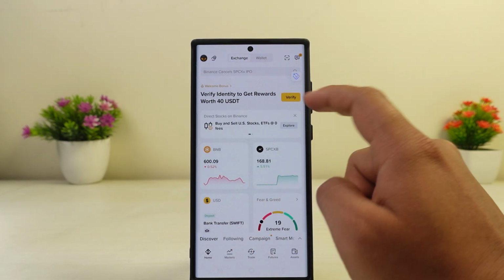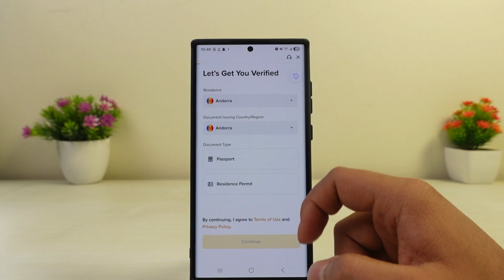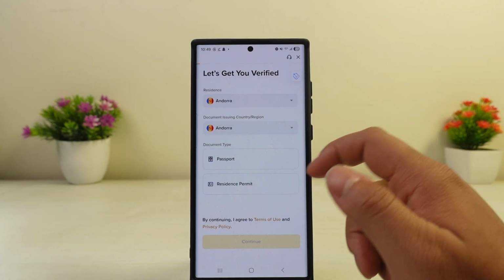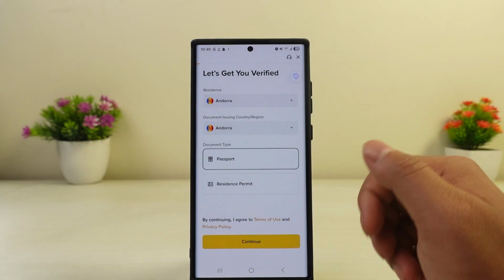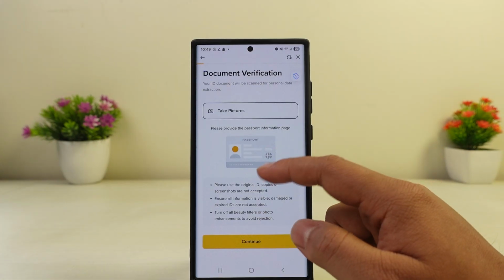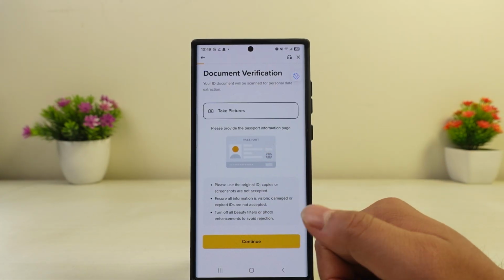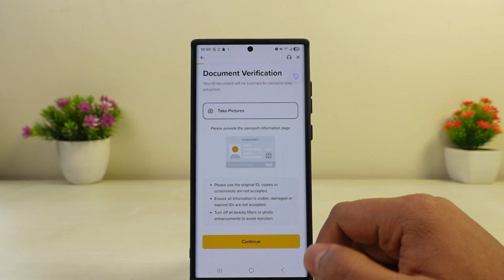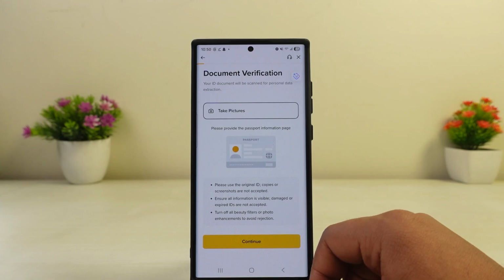How to Verify Binance Account KYC 2026 !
Completing KYC verification on Binance unlocks higher withdrawal limits and full platform access. In this video, I show you how to verify your Binance account KYC step by step.

Before you begin, make sure you have a valid government issued ID ready, such as a passport or driver's license. The document must be current and clearly show your photo, full name, and date of birth.

Open the Binance app and log into your account. On the homepage, look for the "Verify" option, usually located at the top of the screen. Tap on it. Depending on your region, you may be asked to provide a passport, national ID card, driver's license, or residence permit. Select the document type that applies to you.

Next, you will be prompted to take a clear photo of your ID. Follow the on screen instructions to capture the front and back if required. Ensure good lighting and that all information is readable. Binance will then ask you to take a real time selfie to match your face with the ID photo.

Make sure the name on your Binance account exactly matches the name on your ID. Once you submit everything, Binance will review your application. Verification can take anywhere from a few minutes to over 24 hours depending on volume. You will receive a notification once approved.